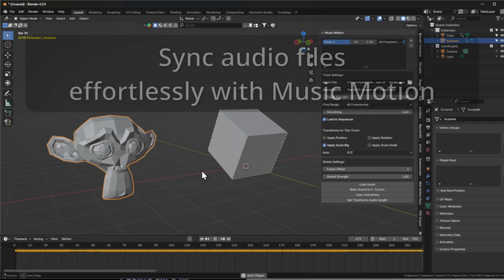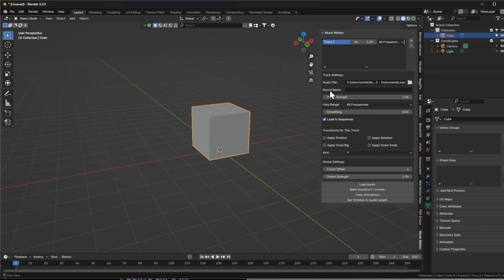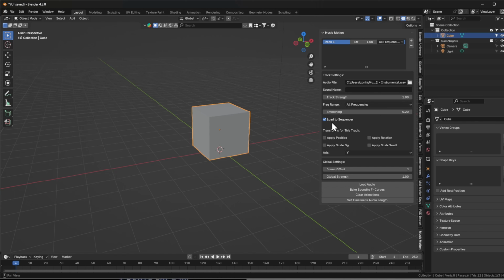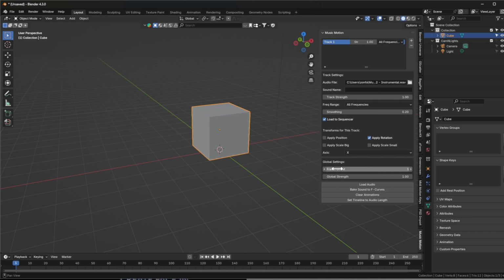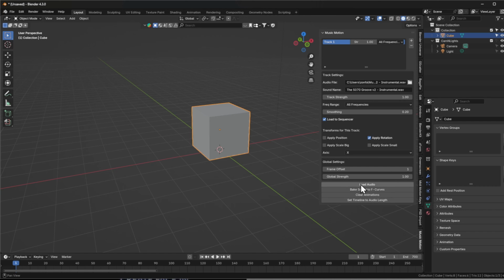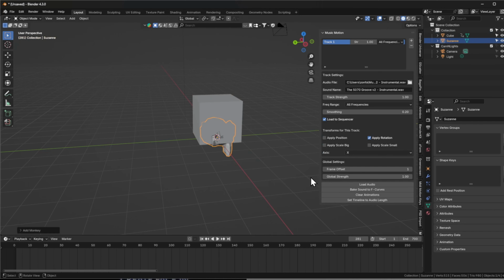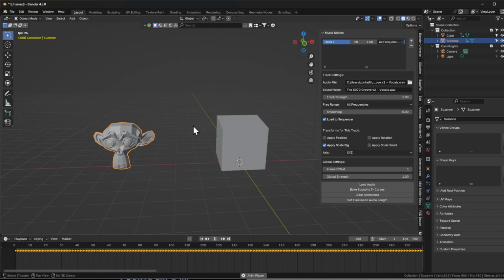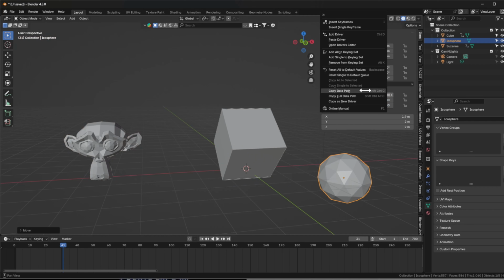Sync Audio In Blender With Music Motion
Transform your creations with Music Motion, the Blender plugin that syncs audio to animations! From pulsing lights to dancing characters, bring your scenes to life in perfect harmony. 🎥🎵

Available now on Blender Market—don’t miss out!